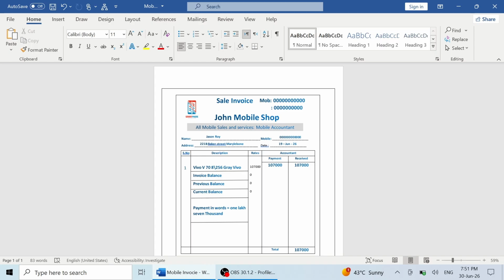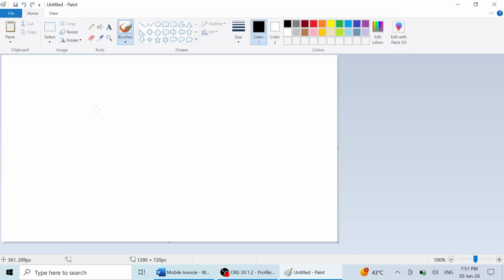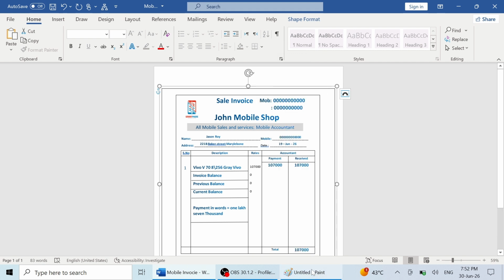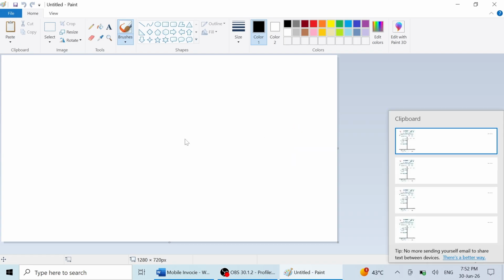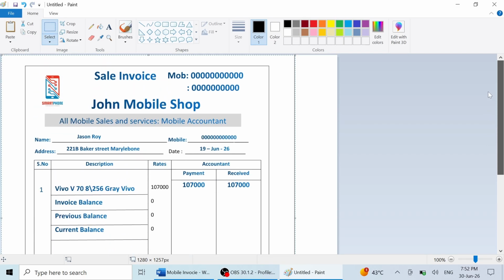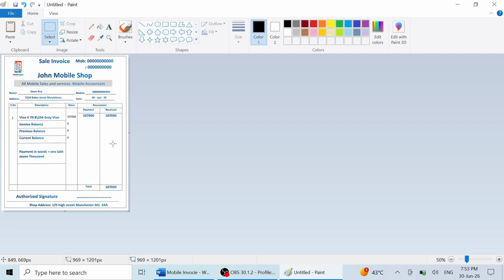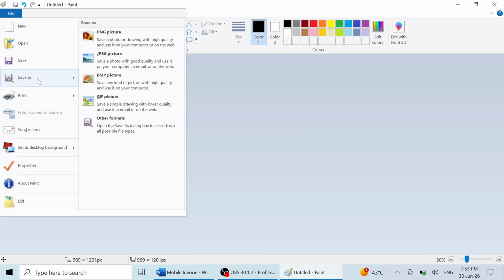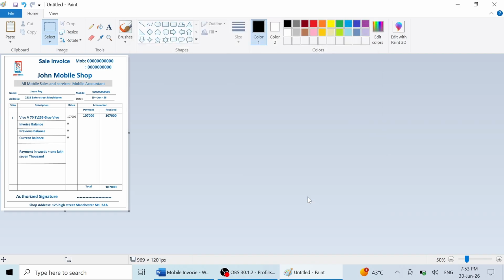Fix "The Information on the Clipboard Can't Be Inserted into Paint"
Are you getting the error "The information on the Clipboard can't be inserted into Paint" when trying to copy content from Microsoft Word to Paint?
 In this tutorial, I'll show you the easiest and most effective way to fix this clipboard error and save your Microsoft Word designs as high-quality PNG or JPEG images.

This issue usually happens when Word copies grouped shapes, SmartArt, icons, or complex objects in a format that Microsoft Paint cannot recognize. Fortunately, there's a simple solution using Windows Clipboard History (Windows + V), allowing you to paste the content successfully into Paint and save it as an image.

📌 In This Video You'll Learn:
✔ How to fix "The information on the Clipboard can't be inserted into Paint"
✔ Why Word content won't paste into Paint
✔ How to use Windows Clipboard History (Windows + V)
✔ How to copy Word shapes, SmartArt, and grouped objects
✔ How to crop the image in Paint
✔ How to save Microsoft Word content as PNG or JPEG
✔ Best image format for high-quality Word designs

This method works perfectly for:
• Microsoft Word invoices
• Certificates
• Logos
• Shapes
• SmartArt
• Icons
• Flyers
• Business cards
• Documents and graphics